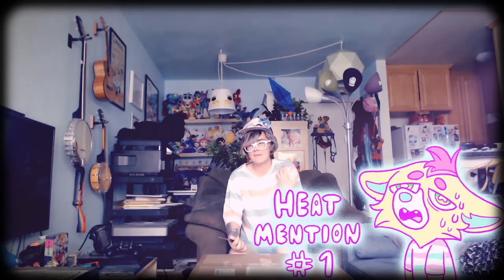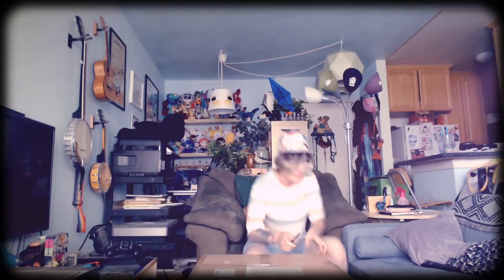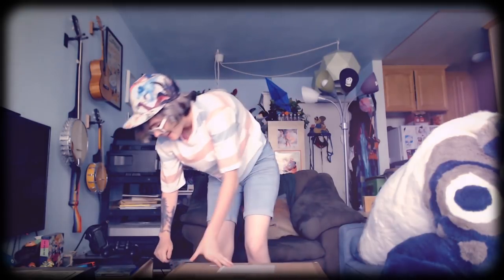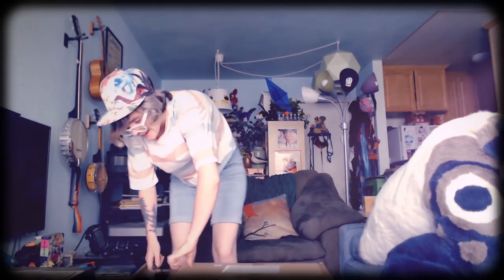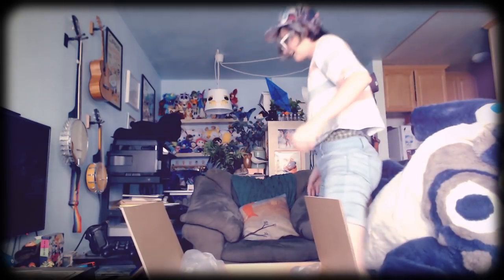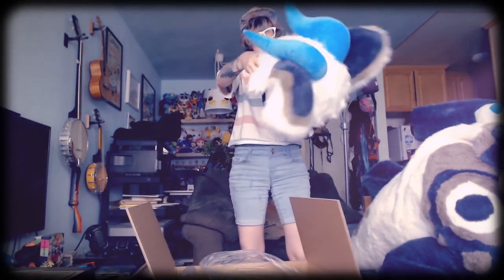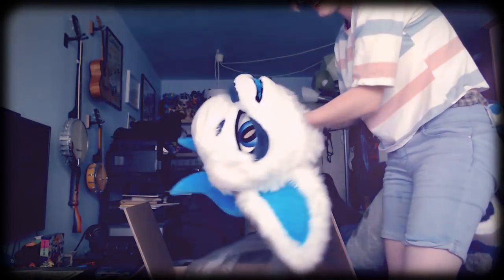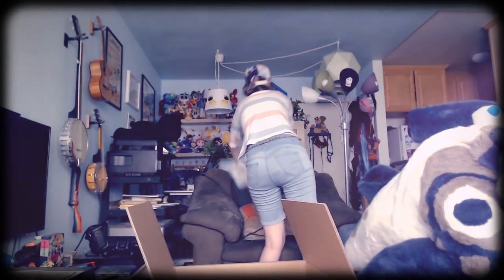Tadaaki Unboxing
Unboxing of my Tadaaki fursuit made by Mochiri_Work on twitter! Buckle down for 90'F weather, cardboard incompetence, and sheer excitement!